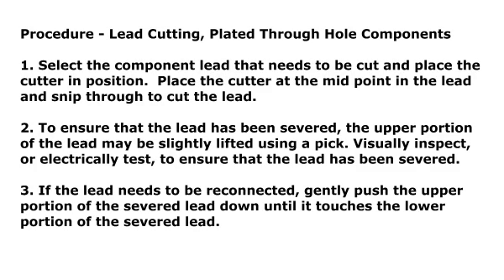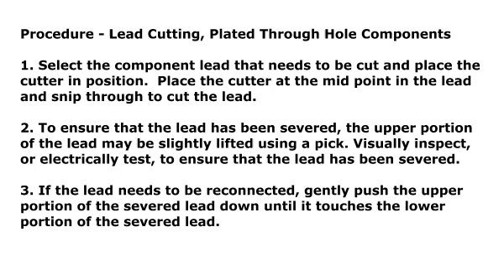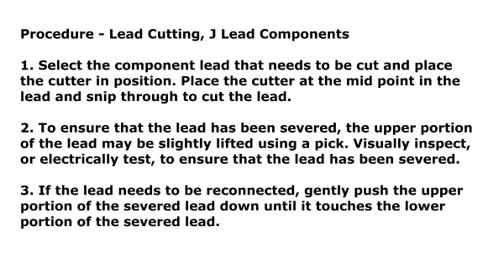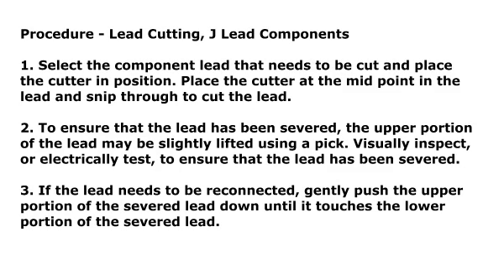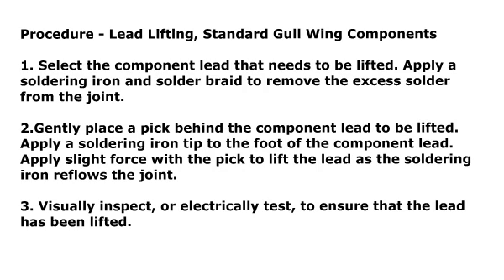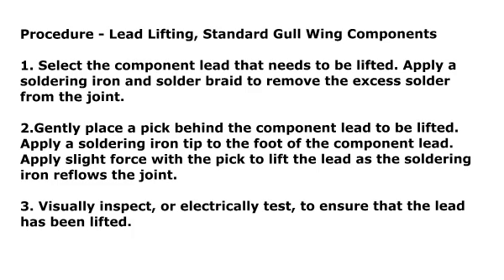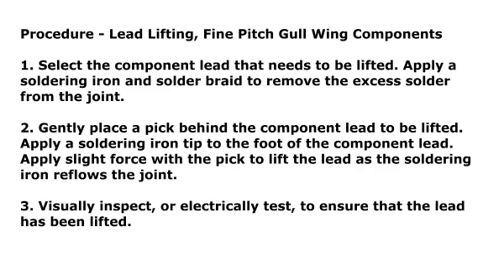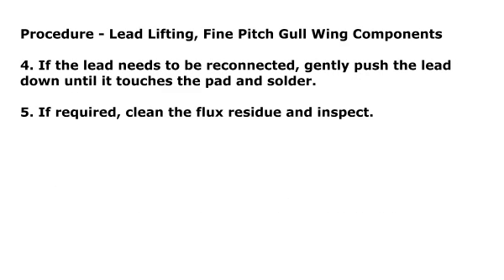Circuit Technology Center - 6.4 Component Lead Cutting and Lifting